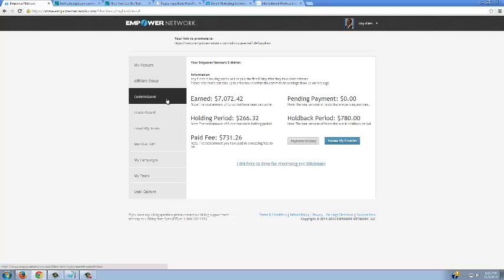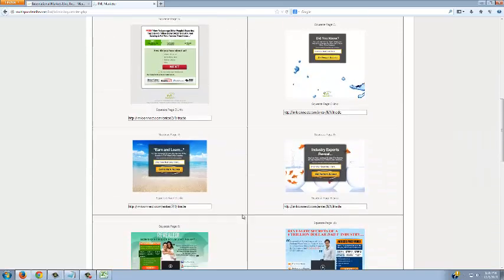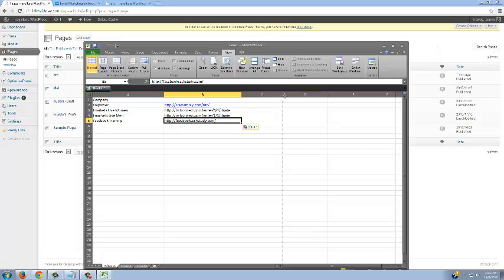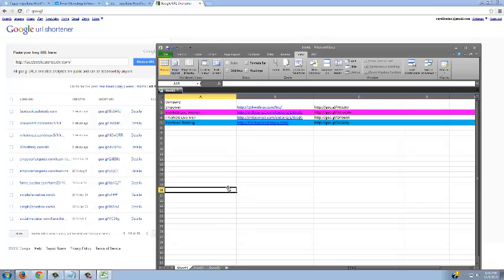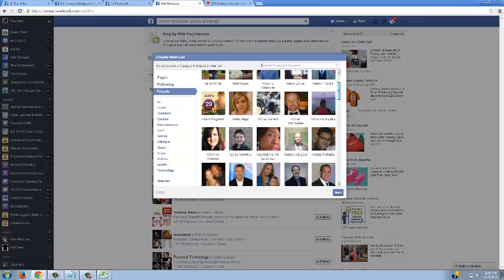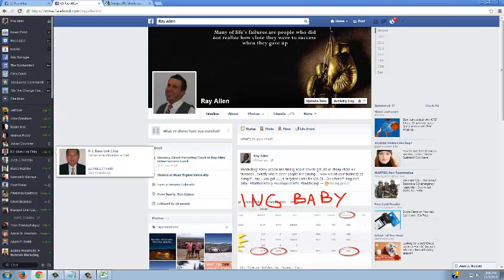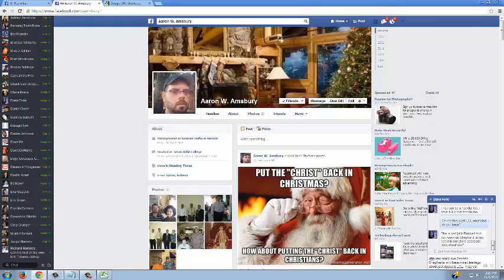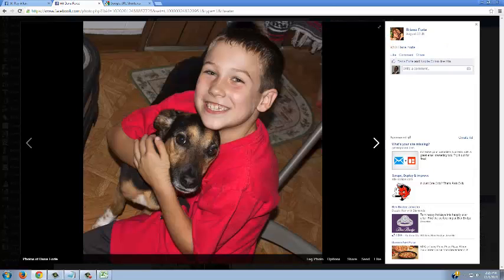FB Free Lead Case Study 1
Former "Flat-Broke" Bartender Actually Reveals How He Used **Secret Facebook Training** to create $3,000+ days online in

only 3 months and is giving away 500 Free Leads to the next 50 people that take action today